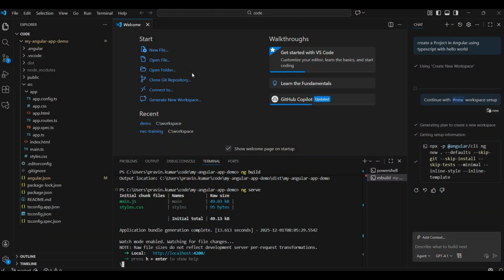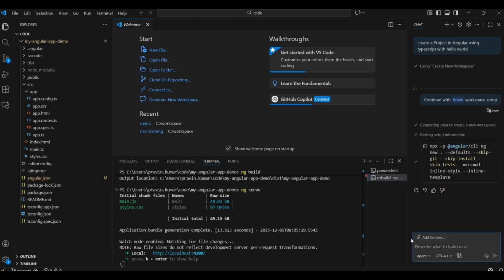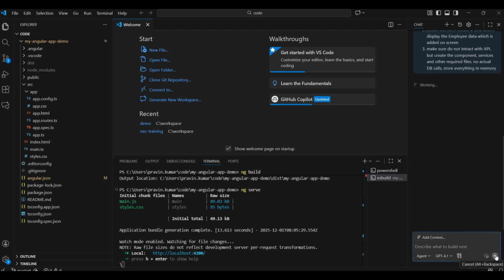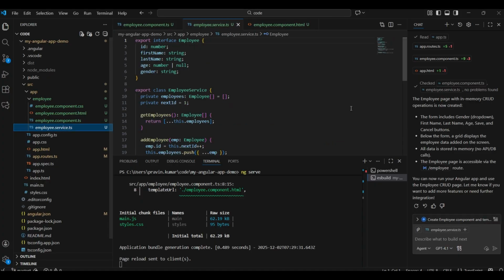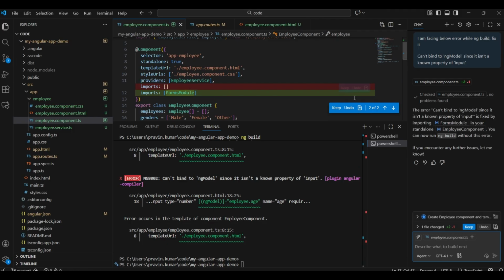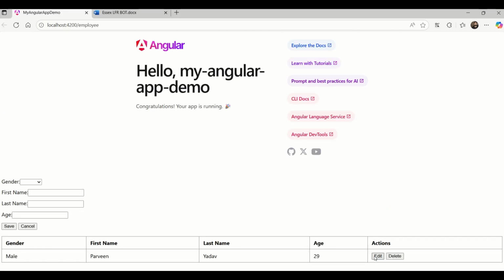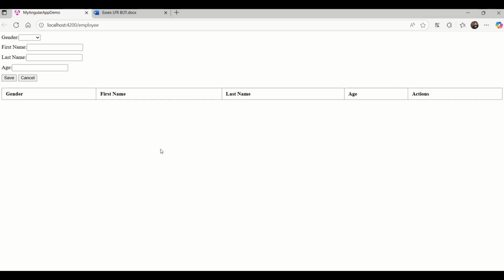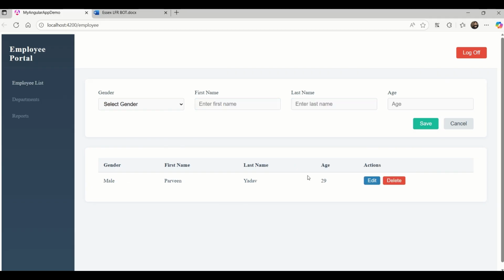Create Complete Angular website using Github copilot and fixes bugs | Angular dothet AI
🚀 AI is changing web development forever!
In this video, I test GitHub Copilot to see whether it can fix bugs, generate UI, and even design entire websites automatically.

👉 Watch as Copilot writes code, detects errors, and builds components on its own!
We explore:
✔️ How Copilot understands natural language
✔️ Can it generate full website sections
✔️ Debugging with AI
✔️ Is it replacing developers or enhancing them?

💡 If you're a programmer, student, or AI enthusiast — this video is for you!